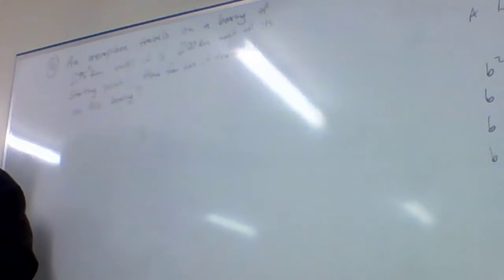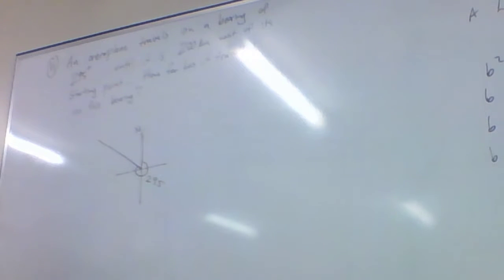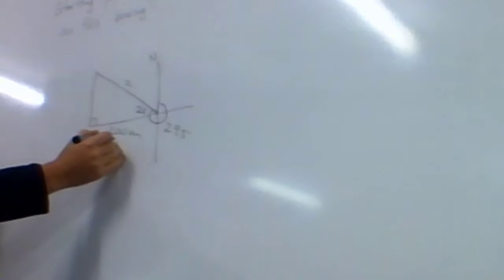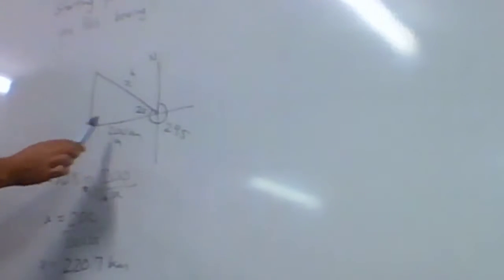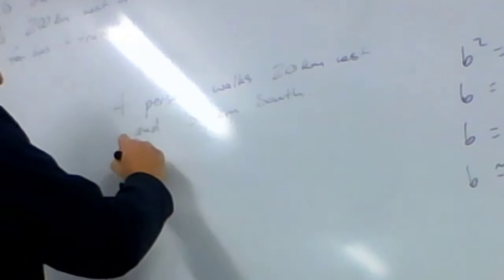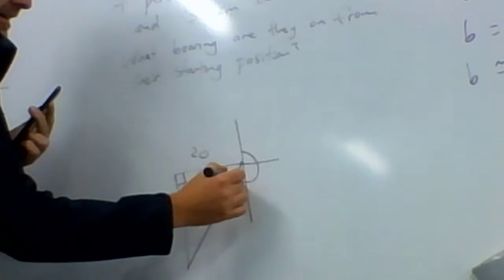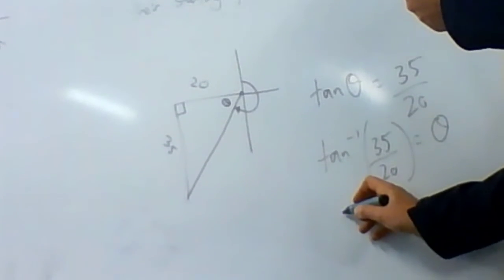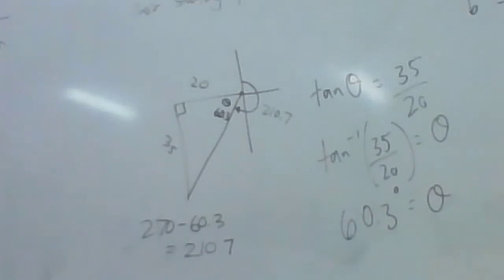More typical Typical Bearings problem solving questions using right angle trigonometry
12F Q11 from Haese y10 text book and another question made up on the spot